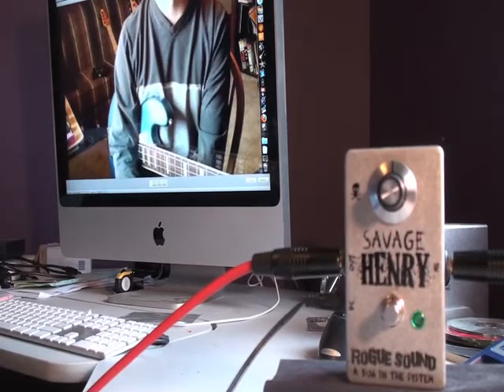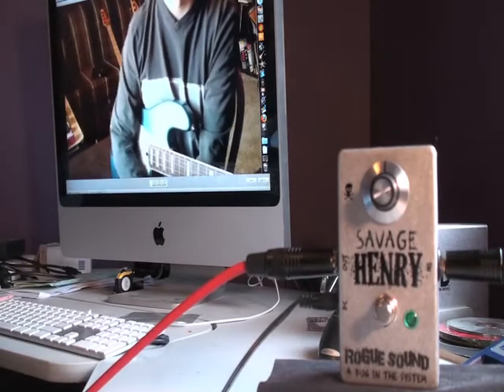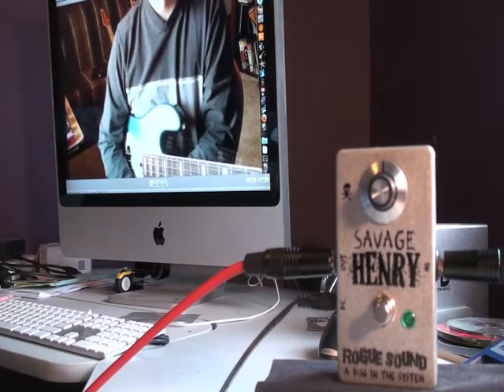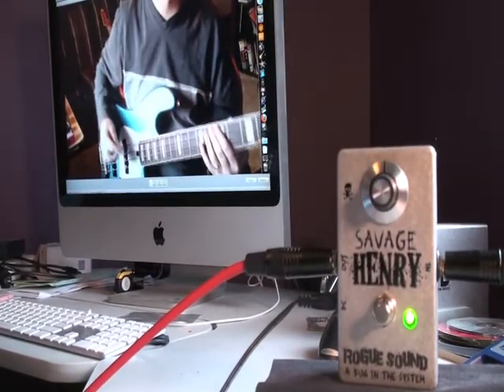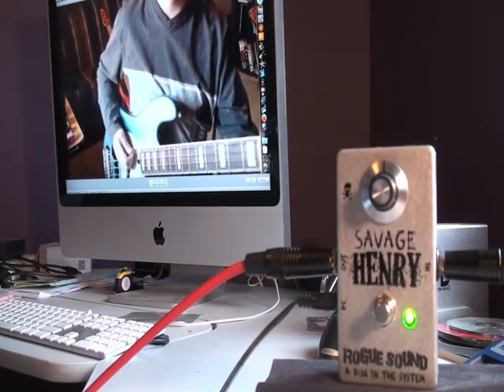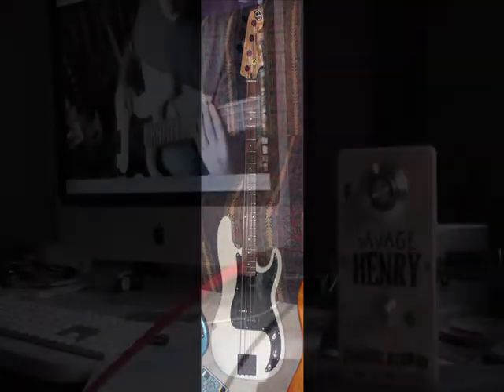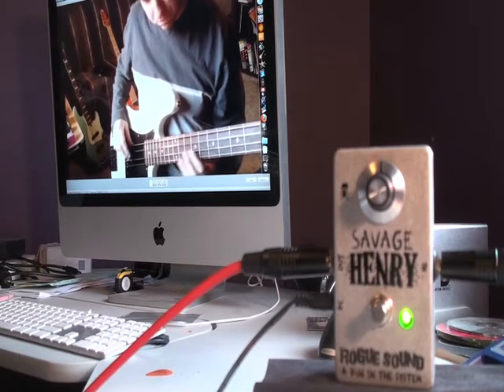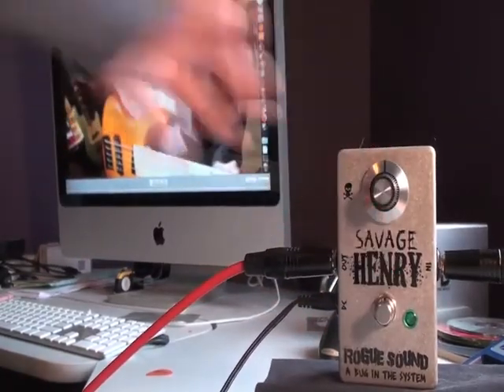BassFuzz.com Presents: Rogue Sound Savage Henry on Bass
Overview of the Rogue Sound Savage Henry on Bass Guitar.